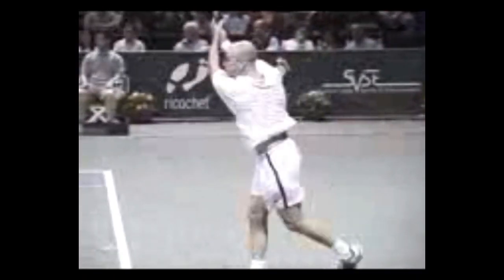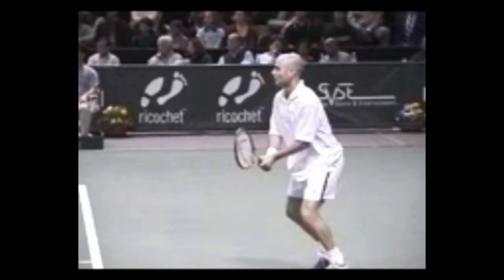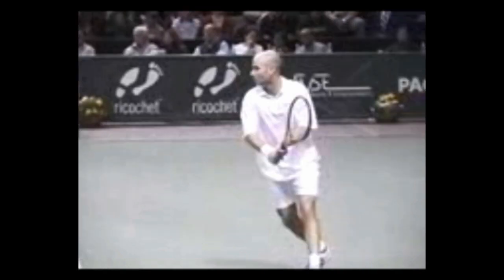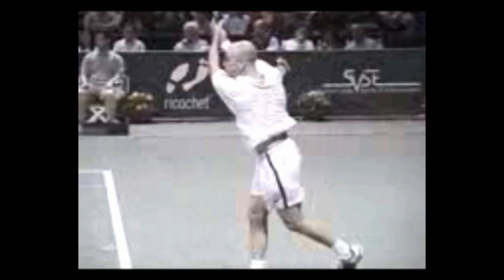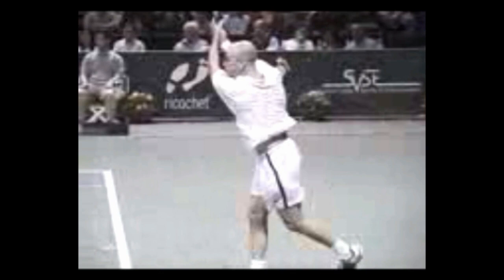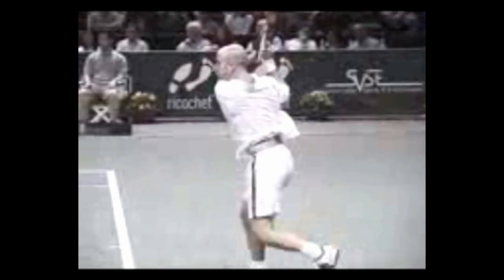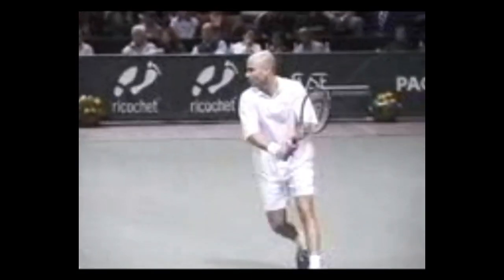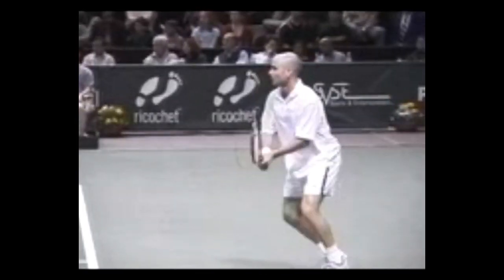Aggisi 2 handed backhand